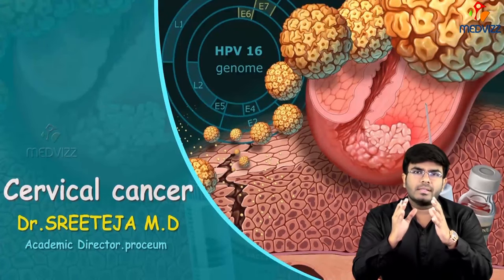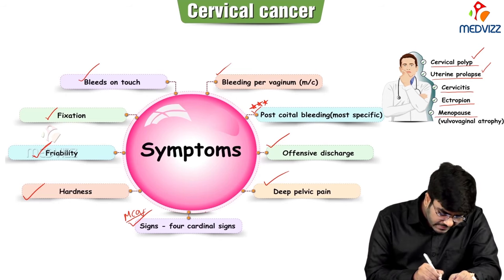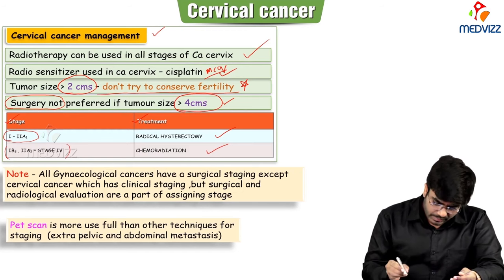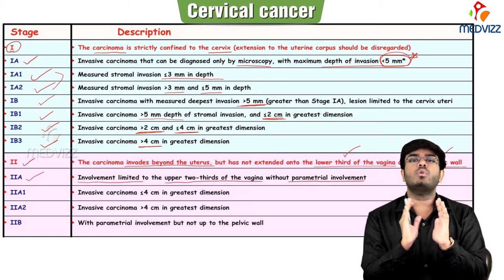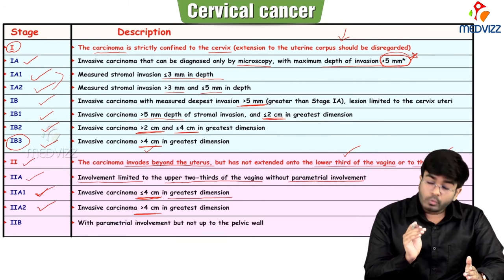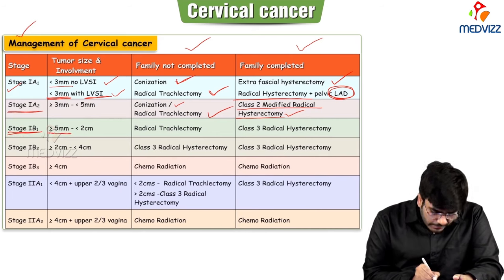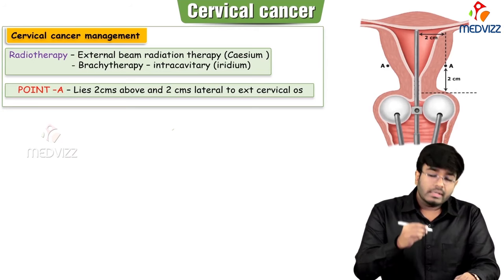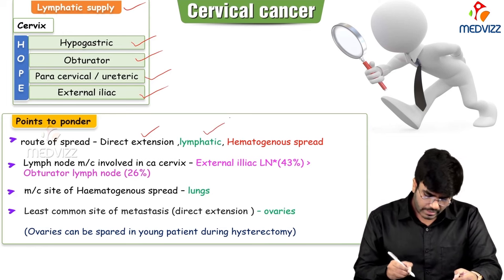Cervical Cancer part 2 : Obstetrics and gynaecology Video lectures ( Medvizz app )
The incidence and prevalence of cervical cancer have decreased significantly due to effective screening measures and vaccine development.
Because screening detects very early changes in the cervical epithelium, most patients diagnosed with cervical cancer are asymptomatic.
The human papillomavirus (HPV) is the primary cause of cervical cancer.
HPV inhibits the tumor suppressor proteins Rb and p53, which affects progression from the G1 phase to the S phase in the cell cycle and allows rampant cell growth.
Cervical cancer is a carcinoma arising from the cervical epithelium, most often at the squamocolumnar junction where the squamous epithelium of the ectocervix transitions to the columnar epithelium of the endocervix.
The Pap test is an important screening tool for cervical cancer.
Results are graded as LSIL, HSIL, or ASCUS. Biopsy specimens are graded histologically according to depth and are reported with CIN grades.
The HPV vaccine is a recombinant vaccine that protects against cervical cancer.
Treatment of cervical dysplasia and cancer varies by grade and stage and can include local treatment, surgery, or chemotherapy and radiation.